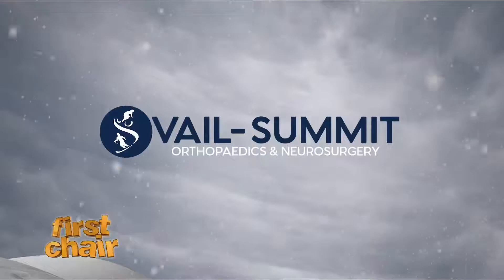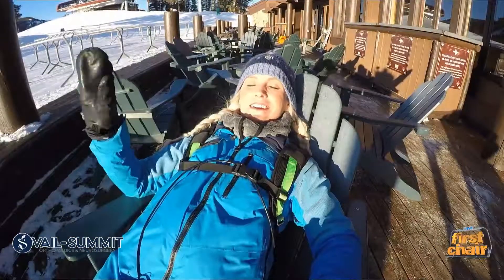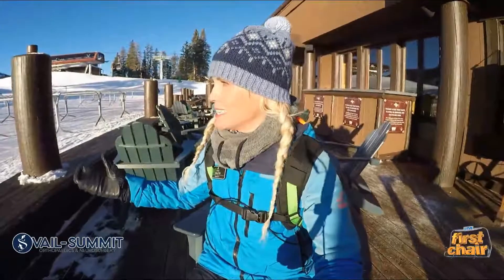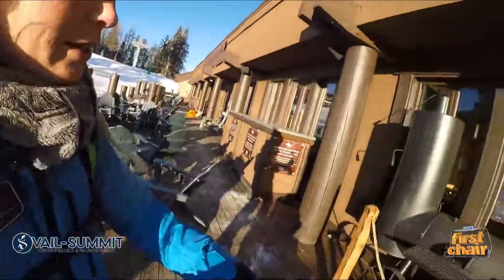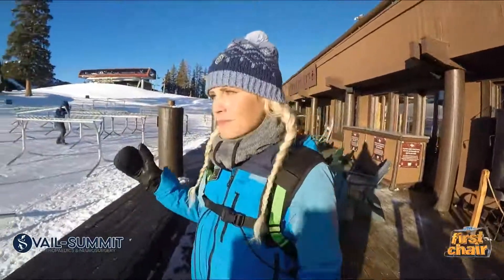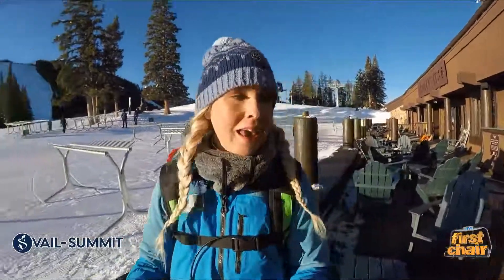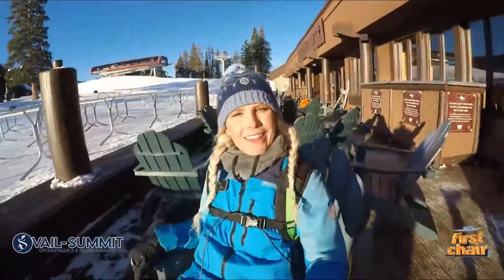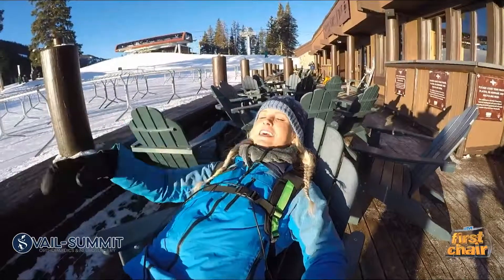First Chair Vail Summit Orthopaedics & Neurosurgery 02.21.20 Good Morning Vail